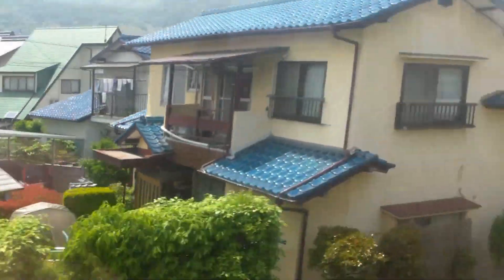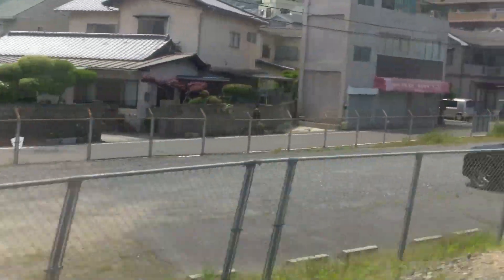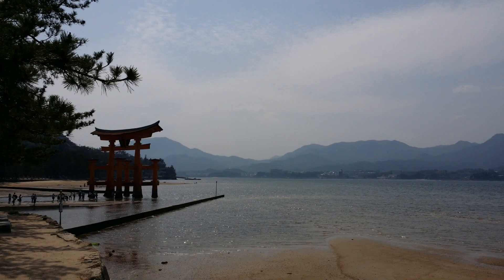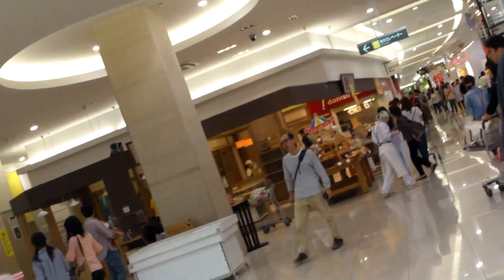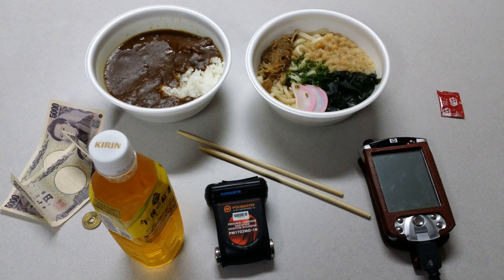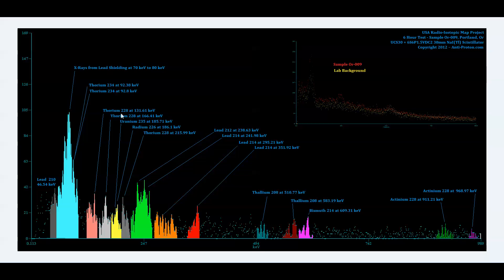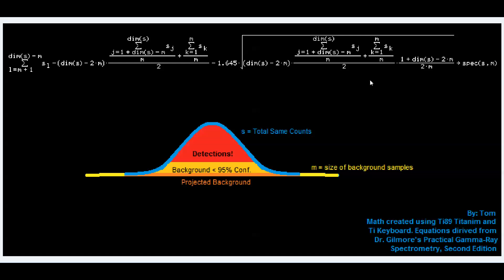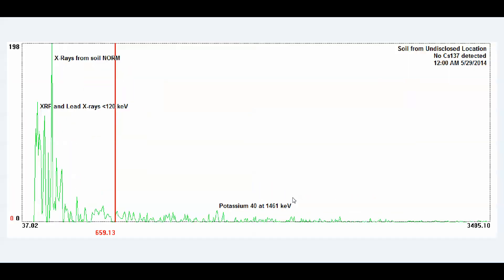Japan Trip Test Results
These are the results of my trip to Japan. I mostly traveled around southern Japan, south of Hiroshima. As a result, I detected very little fallout.

Fallout from Fukushima has made it around the world and has been detected at many scientists (I have also detected it in samples from the US west coast). It is curious that I found none in any of my food or anywhere I went, save one location. This is likely due to the south western location where I was.

I did not test in Hiroshima due to the disrespectful nature of doing so.